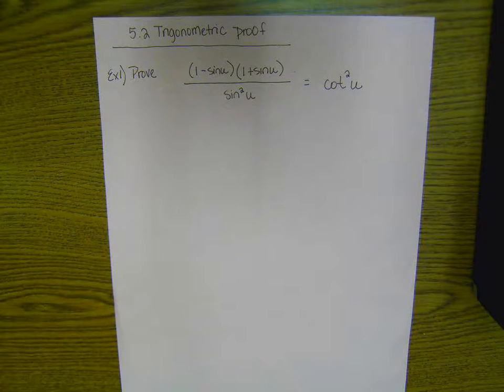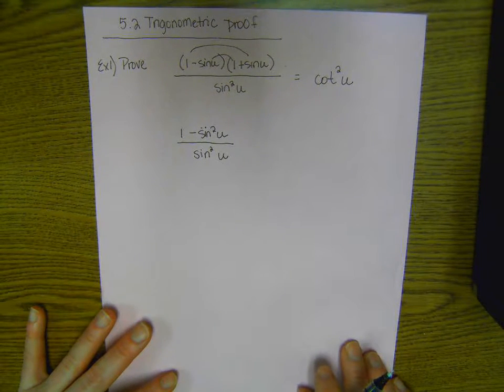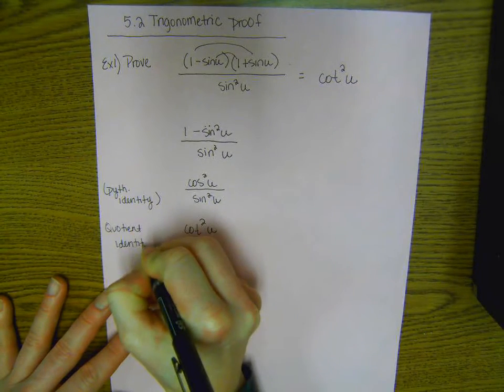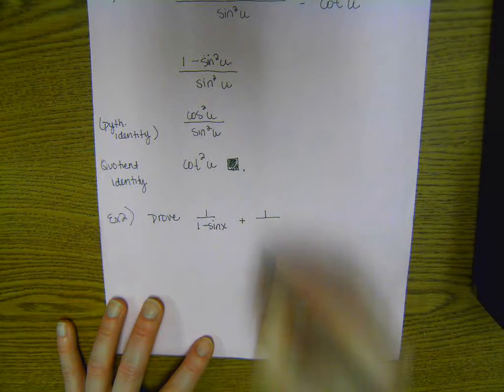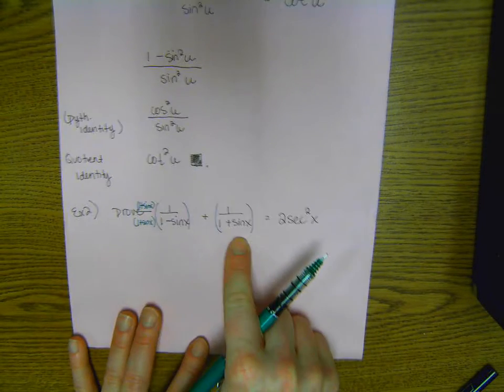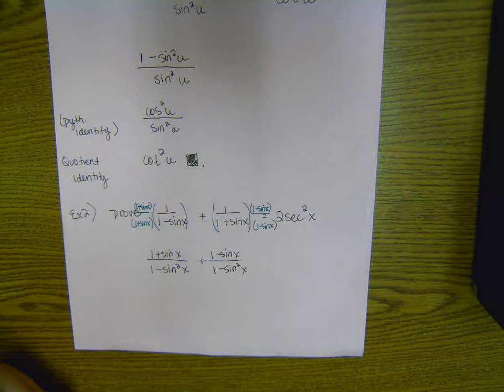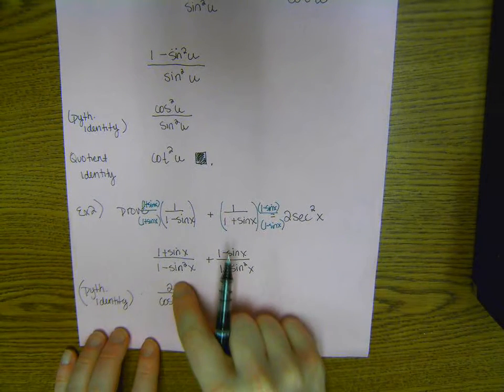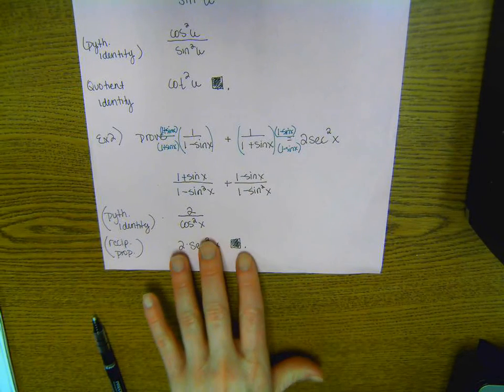Precalculus 5 2 Examples 1 and 2